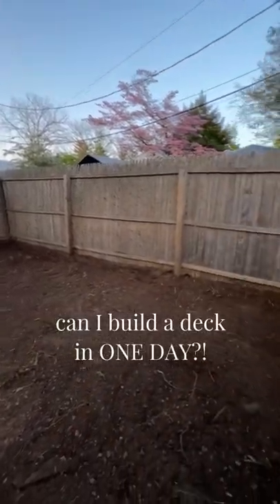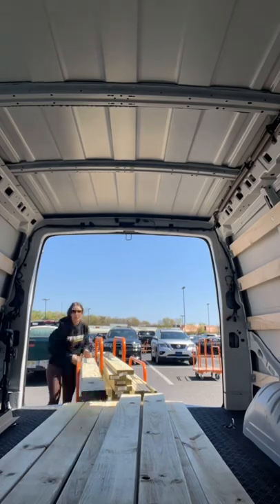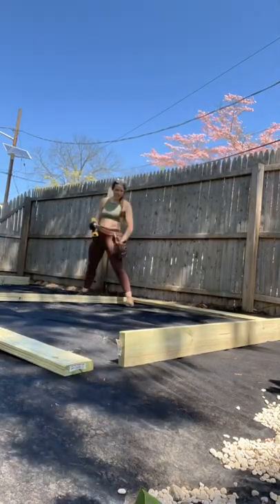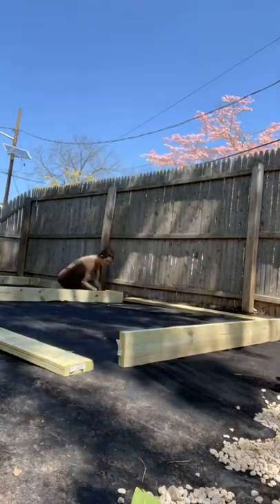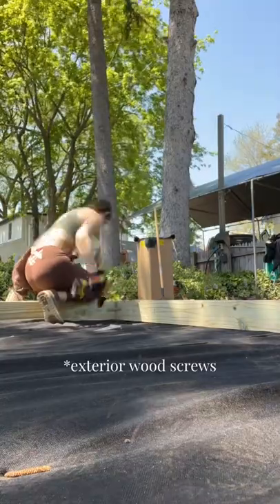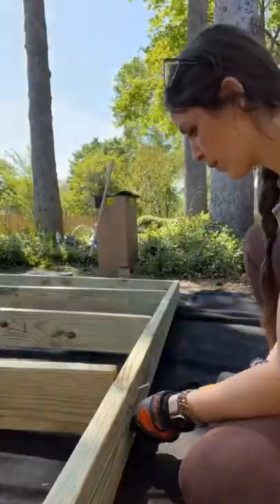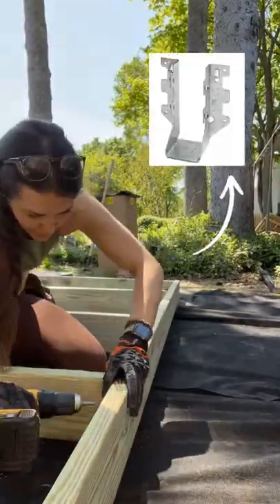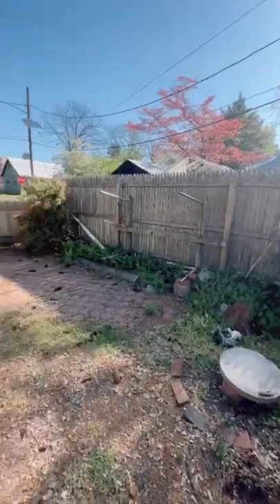DECK IN A DAY [part 01] - How to Build a Ground Level Deck // DIY Floating Deck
Cara Newhart recommends that you try all projects safely. Use appropriate safety gear and abide by individual tool requirements and safety advice when operating machinery. By participating in any DIY project or taking instructional advice such as this, there is always a possibility of injury. If you do take part in DIY Projects or follow any Never Skip Brunch project tutorial, you agree that you do so at your own risk. You also agree that you are voluntarily participating in these activities and will assume all risk of injury to yourself. Cara Newhart & Never Skip Brunch LLC are not responsible for any injury caused by the user when implementing any plans or projects on from her content and tutorials. You also agree to release and discharge Cara Newhart and Never Skip Brunch LLC. from any and all claims or causes of action, known or unknown, arising out of Never Skip Brunch and Never Skip Brunch LLC. negligence.